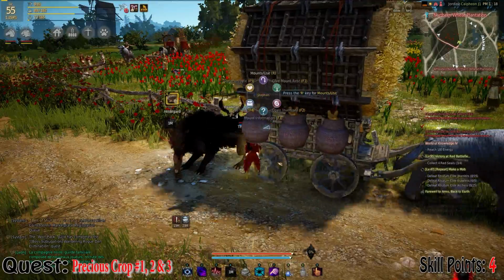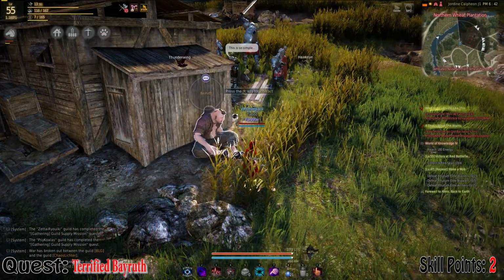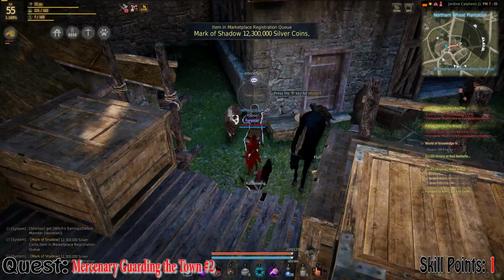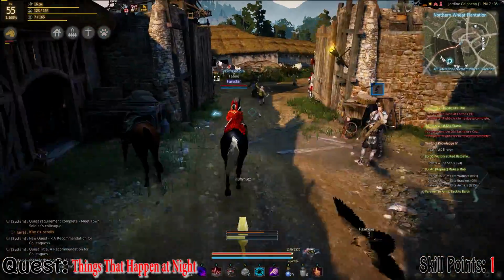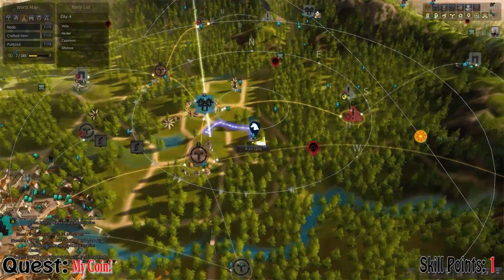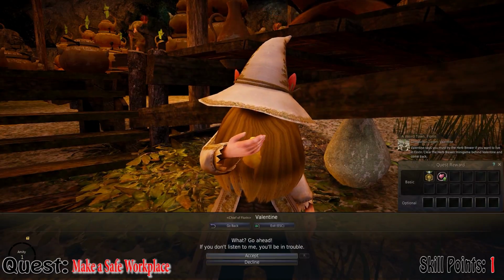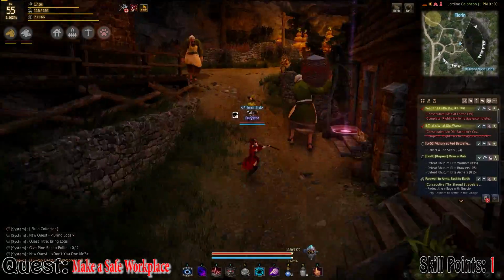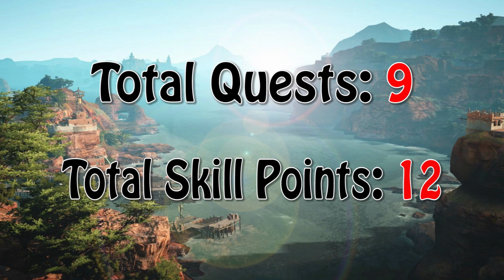Black Desert Online: Questing for Combat Skill Points – Part 2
Hey guys, here are 9 more quests in BDO that give 12 combat skill points.

There are easily over 40 quests that give you some easy skill point (whole skill points) so I’m going to make guides to cover them all.

If you haven’t seen my first video, go take a look, it has 7 quests that give 12 skill points